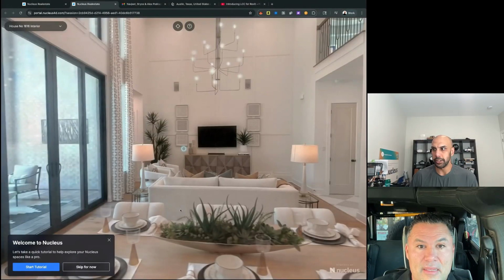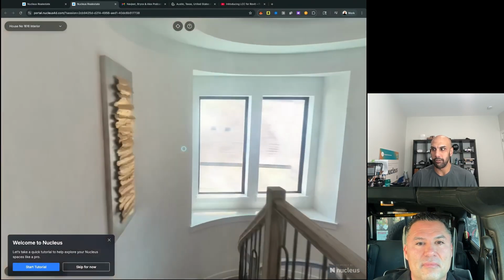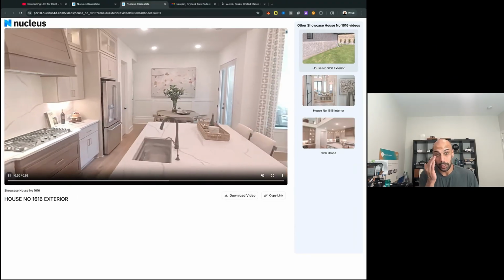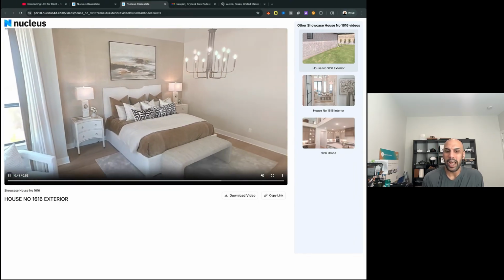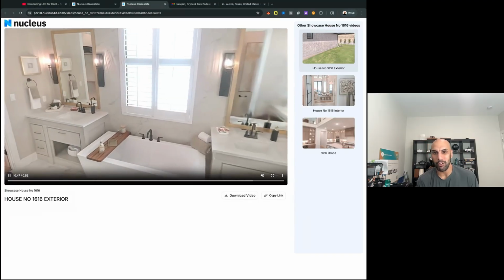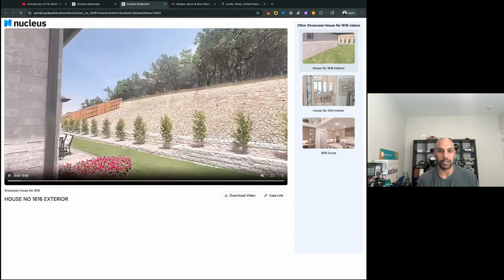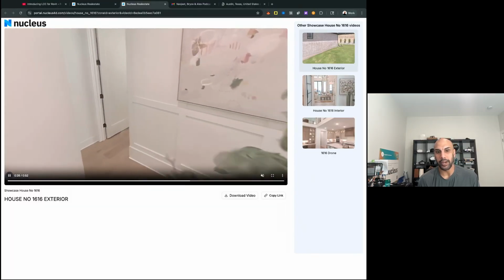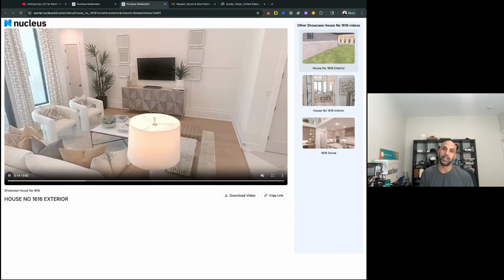🚀 From sci-fi to your next property listing…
🚀 From sci-fi to your next property listing… this episode dives into the future of 3D, real estate, and the metaverse.

Big thank you to Navjeet Chhina, CEO at Nucleus 4D, for joining me and breaking down how Gaussian splatting is transforming the way we capture and explore spaces. 🙌

🔍 In this episode:

🧠 What Gaussian splatting is - turning simple photos & videos into true 3D

🏡 How Nucleus 4D creates all property media from one scan

⏱️ Why it cuts hours of work and delivers video-game-level tours

🌐 How this tech could power the metaverse and digital twins

🎮 Cinematic “drone” videos created without a drone

🎨 A future where you can speak to your home to restyle it instantly

Navjeet also shares how his background in development and 3D led to building tech that feels like magic - capture a space in minutes and explore it from any device. ✨

👉 If you care about real estate, media, or the future of 3D, you’ll want to hear where this is heading.

The imagery was created with Matterport Pro2 Camera @ 4K HDR resolution. Including LED lighting for a Real 3D Walkthrough tour created by 3D Virtually There. Video footage was created by screen recording with Filmora software of the Matterport highlight reel. Editing was done with Adobe Premiere Pro also adding photo stills, music, and various special effects.